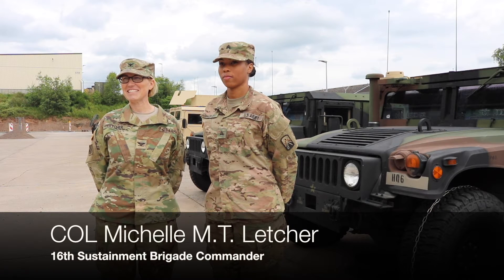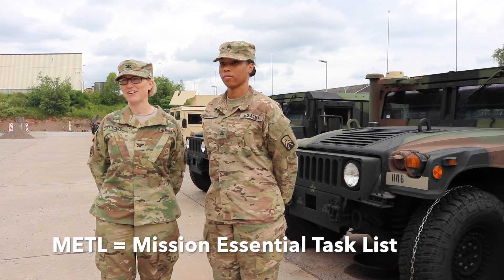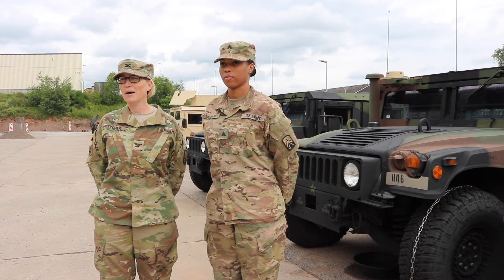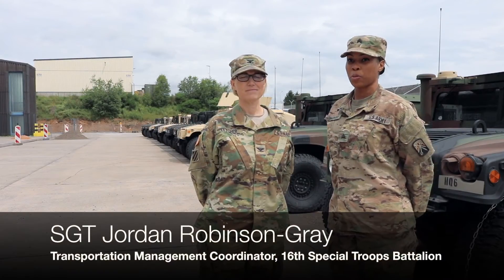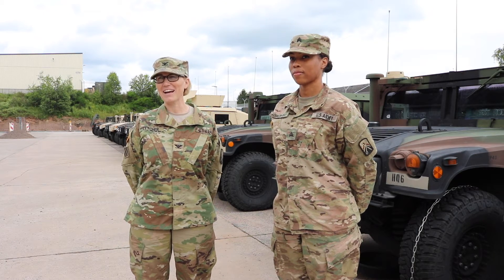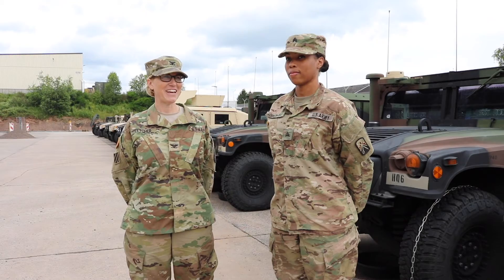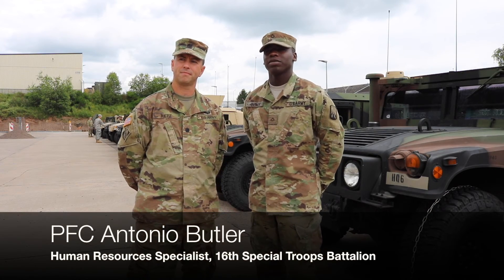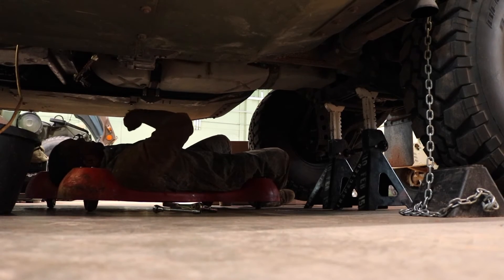K6 Sends - Recovery - Podcast 6